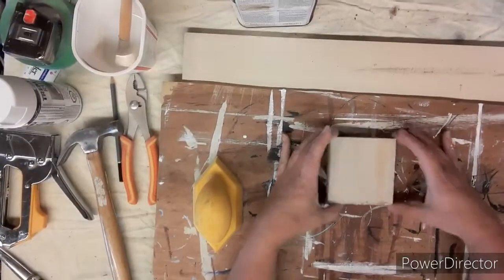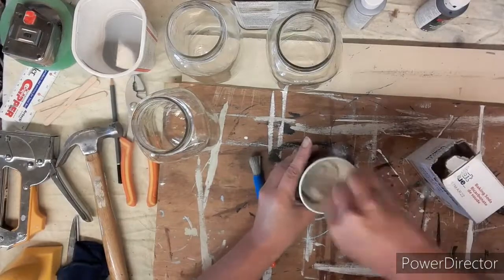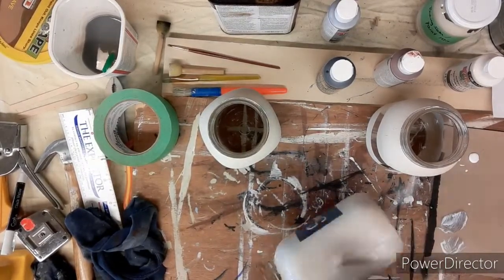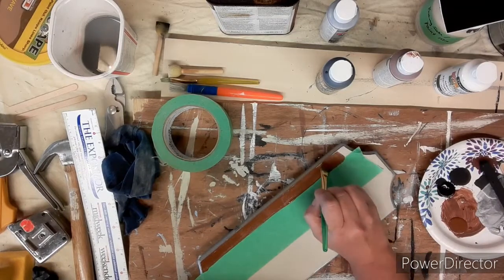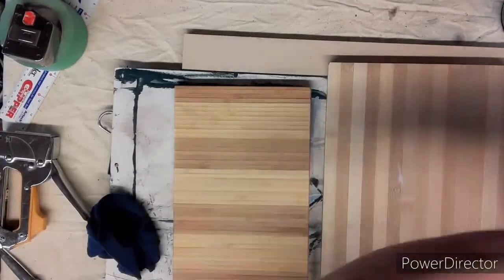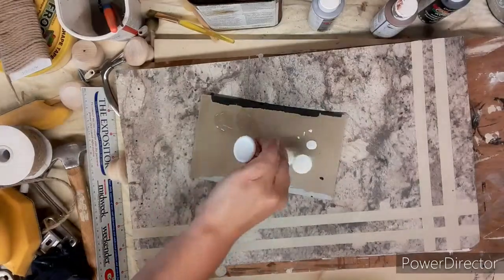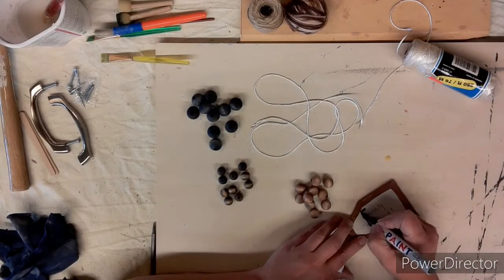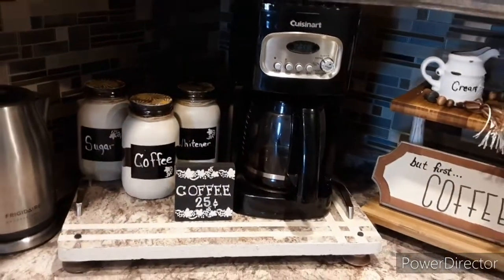NEW!! Coffee Corner you MUST see||Decor||Organizing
In this video I take you on the journey of items that I make, to re-do my coffee area/corner.  It was looking a tad bland and needed a much over-do makeover.

Want to get in touch with me for challenges or collaborations you can find me here:

Tammy-Lou Breault
234621 Wendigo Lake Road
Englehart, Ontario Canada
P0J1H0

Glue Gun: Stanley 80 Watt, GR25

Heat Gun: This is a Canadian Tire Product, and unfortunatly is no longer available, so here is the next best thing

Milwaukee 18v Drill

Milwaukee Circular Saw